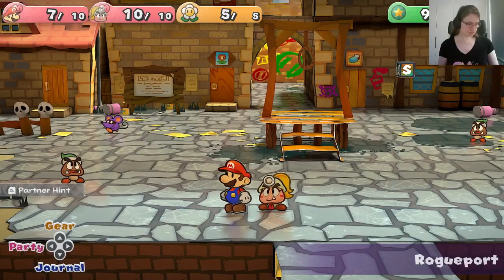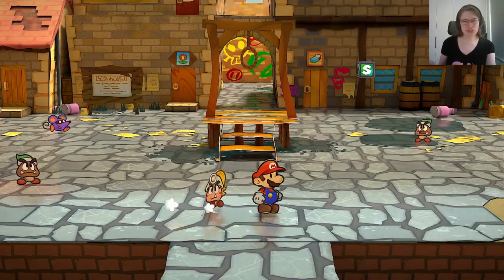Paper Mario: The Thousand-Year Door - FINAL - Twist Ending